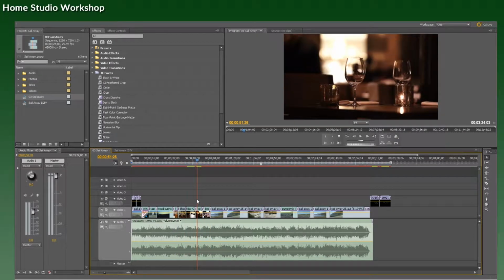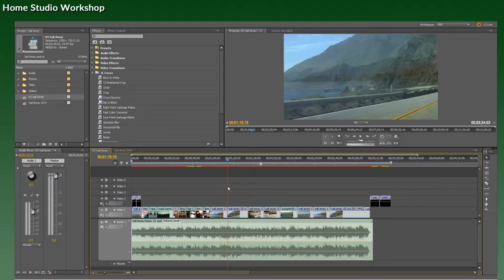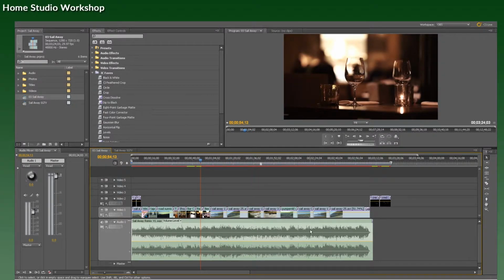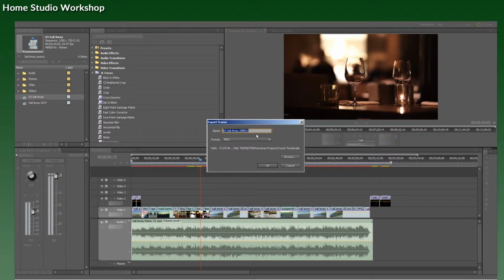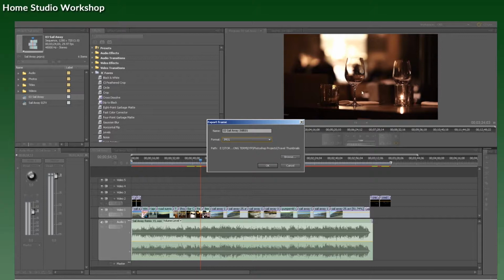How to make Thumbnails for YouTube.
On Thumbnails for YouTube
John Greene from Home Studio Workshop shows you how.

LINKS

Xx